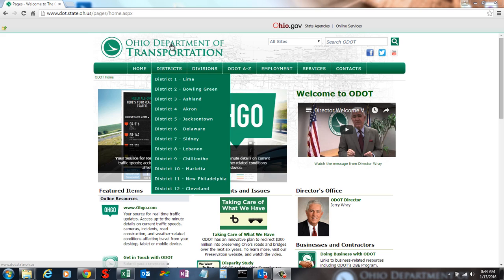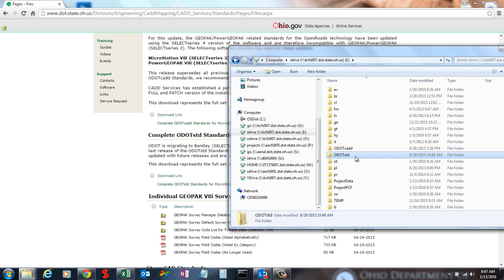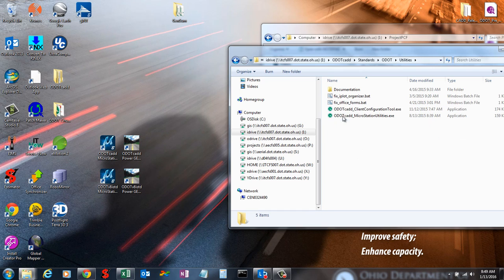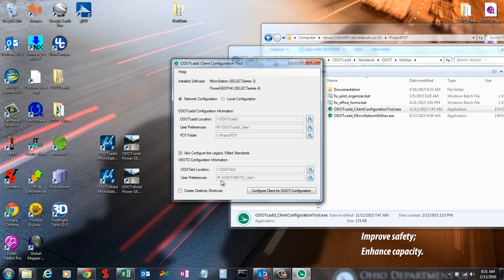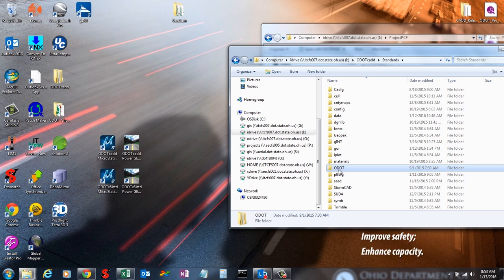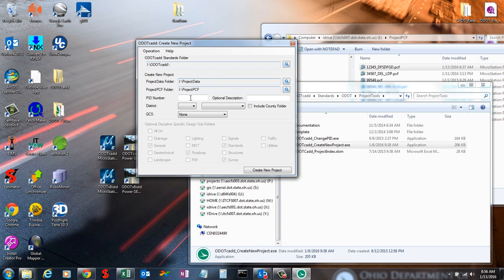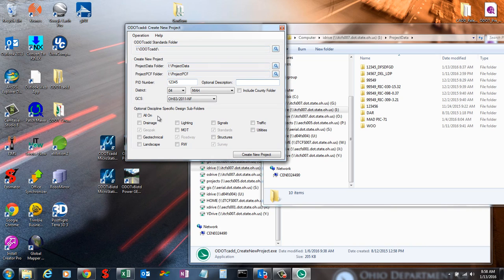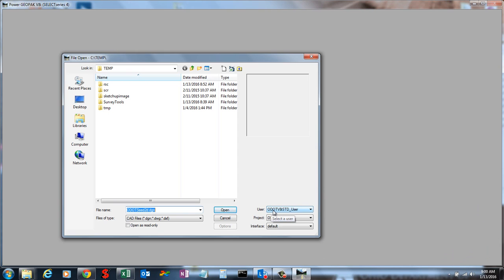Setting up ODOT Standards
This video is an overview to help offices better understand how to set up MicroStation to use ODOT's standards and how to get starting with ODOT projects.